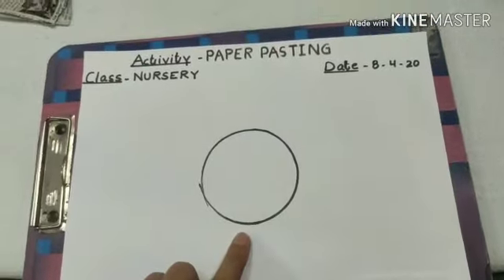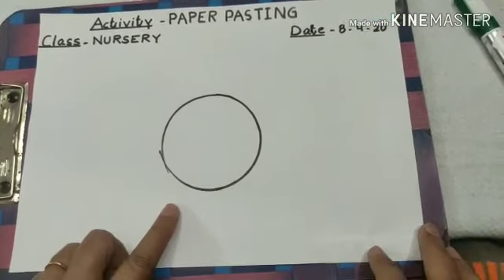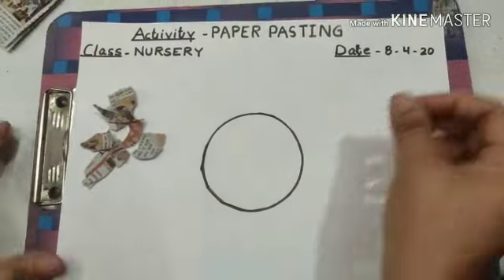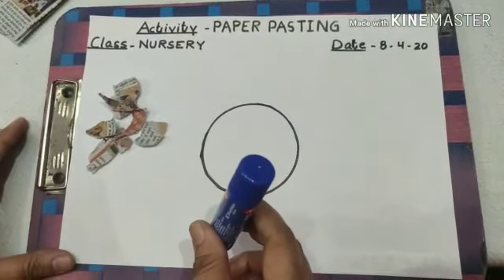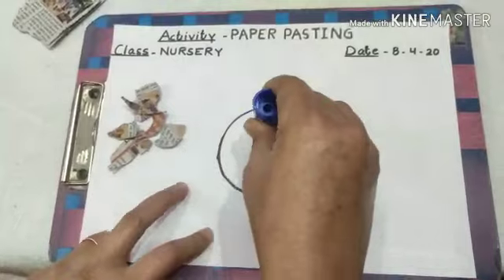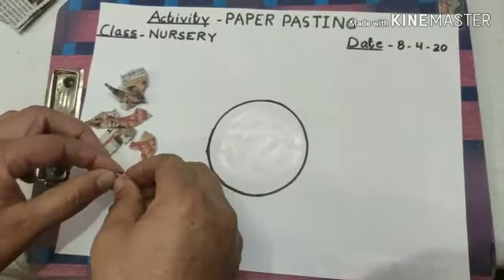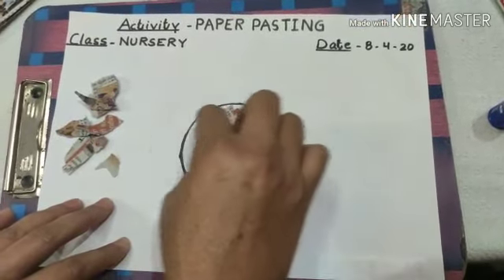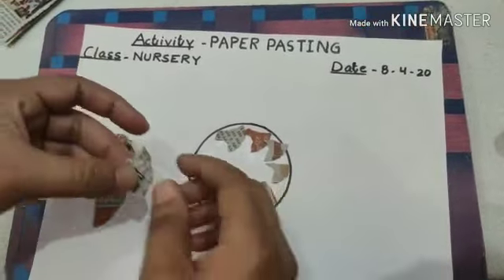Activity - Paper Pasting | Nursery Child Activity | Lots Of Tutorials